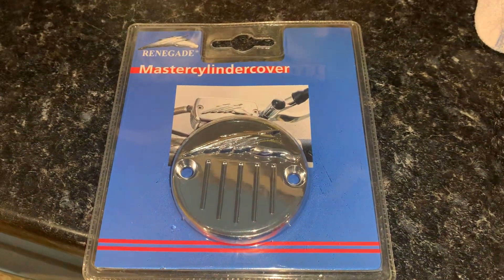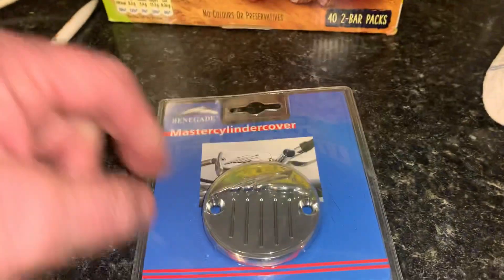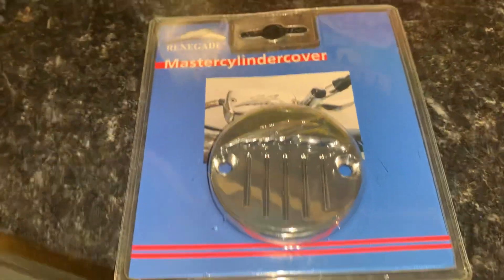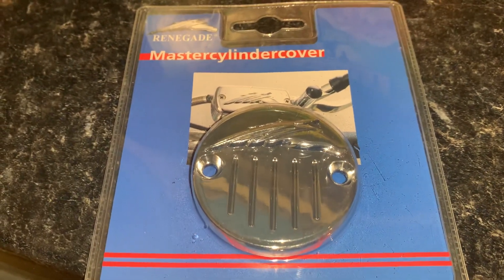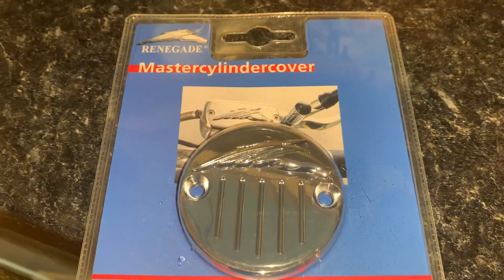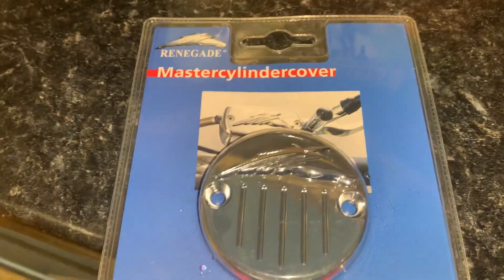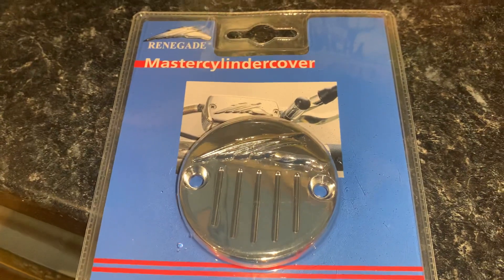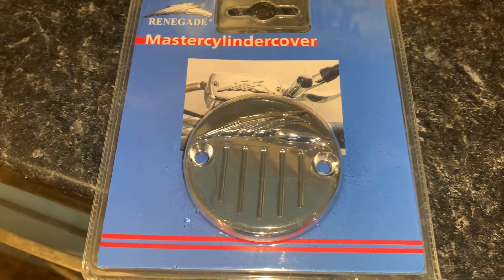Kawasaki VN1500 master cylinder reservoir cover top chrome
Kawasaki VN1500 master cylinder reservoir cover top chrome ​⁠@CustomCruisersLimited top quality Renegade Belgium also fits all Kawasaki round master cylinder reservoirs special sale were £23 over 15 years ago on sale now £15.99 ! Call mike 0177:83566 see our other Kawasaki exhaust seats chrome Accessories mike